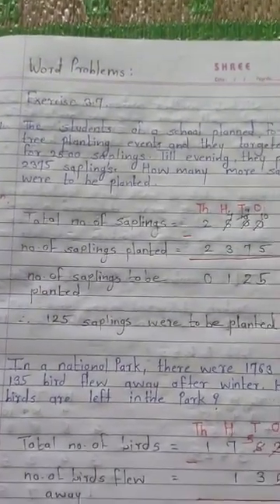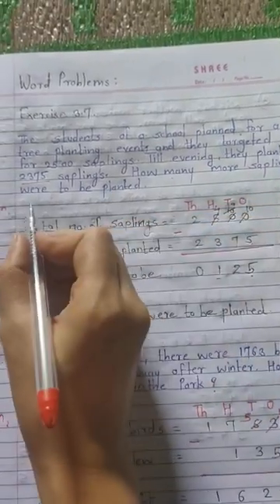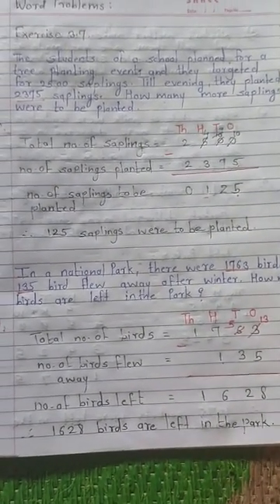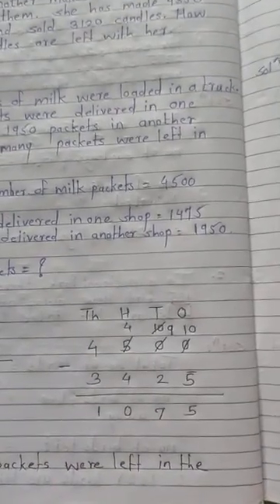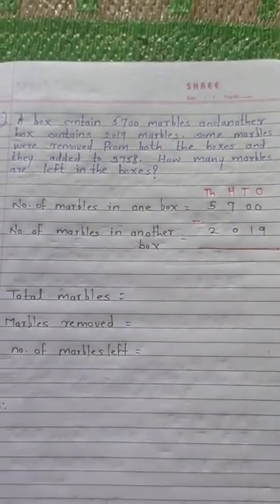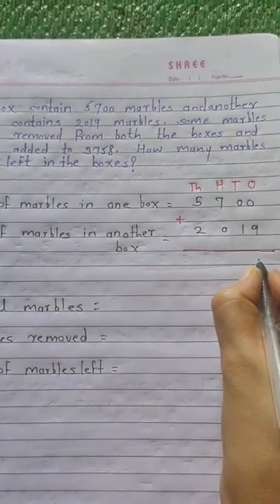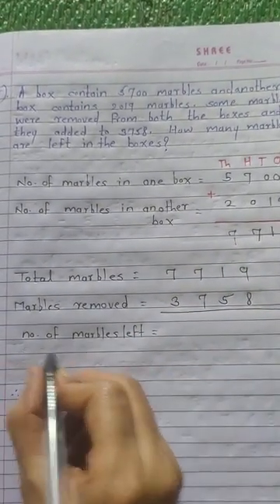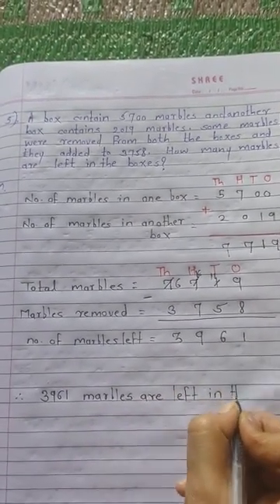Class 3|CBSC | Subtraction| Exercise 3.7